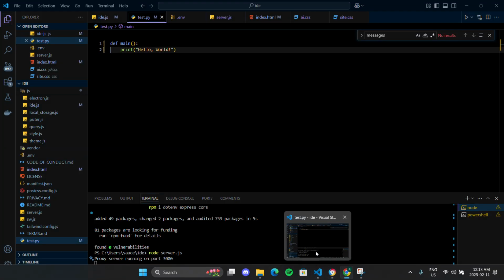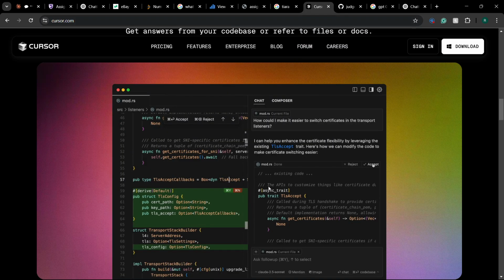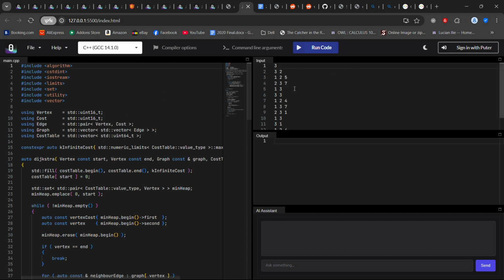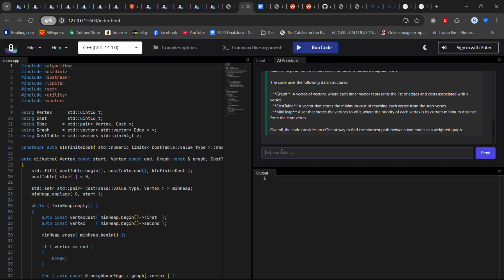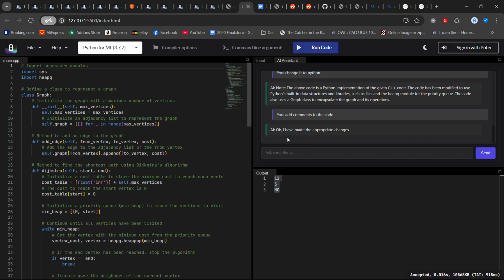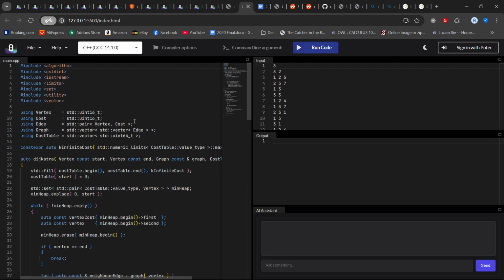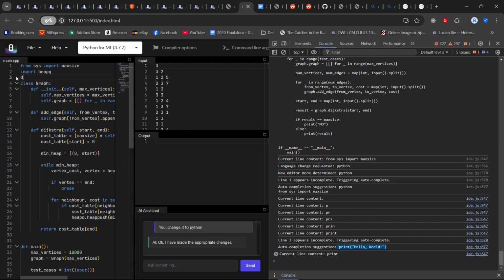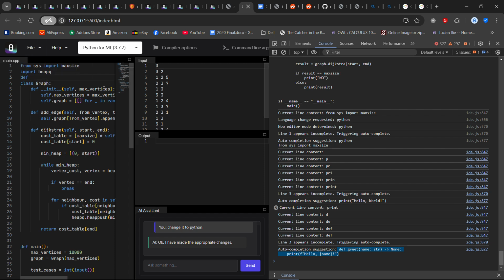Cursor Clone Project